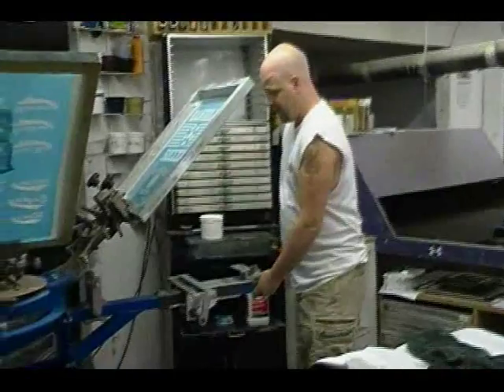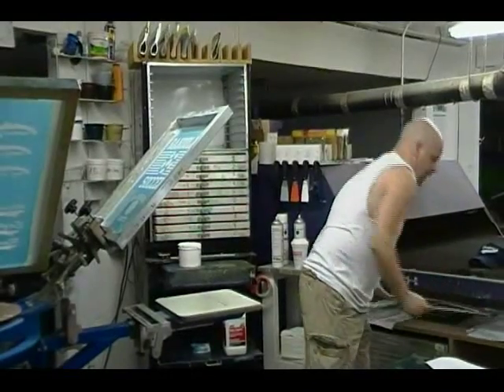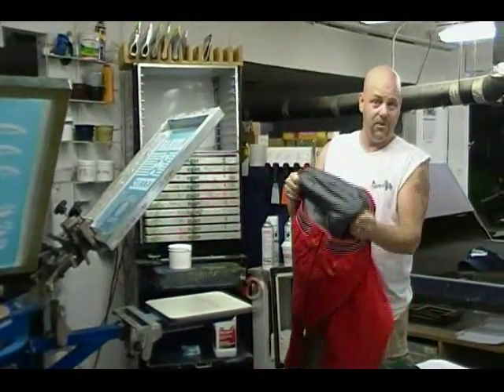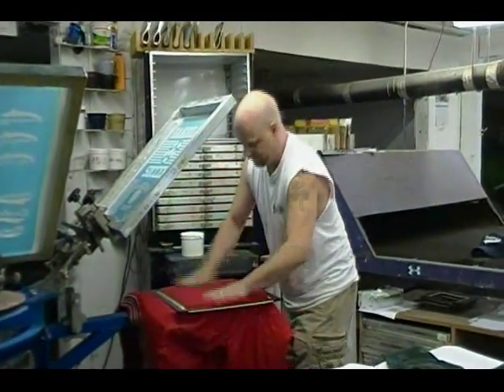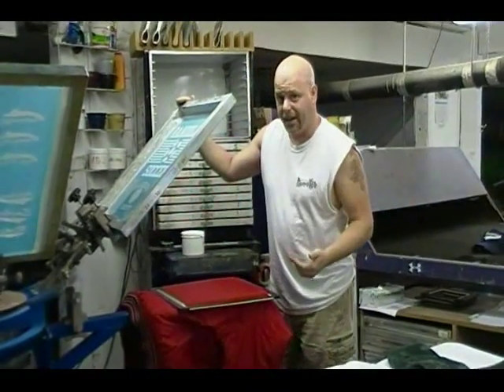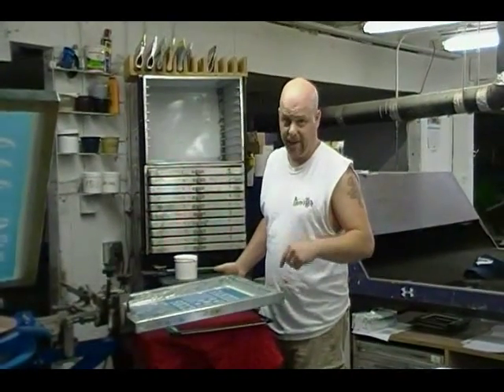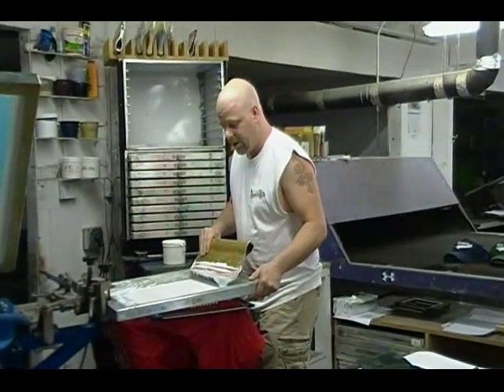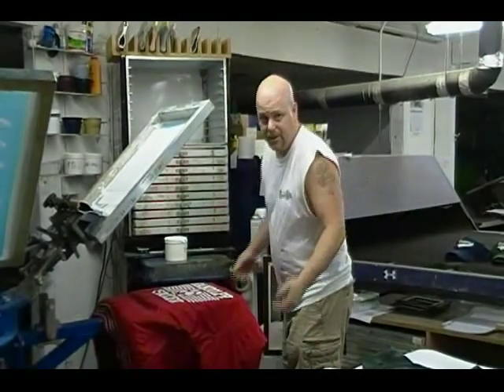Printing on a Jacket with the Ultimate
This Technology is protected and covered by a pending U.S patent.